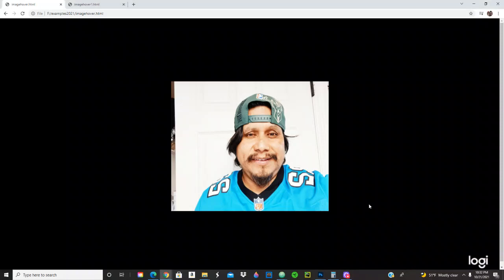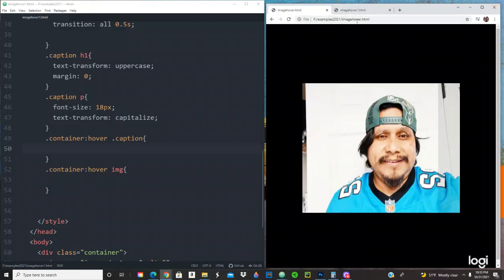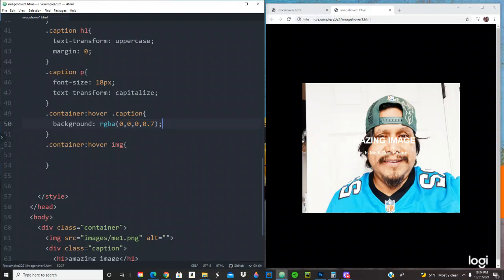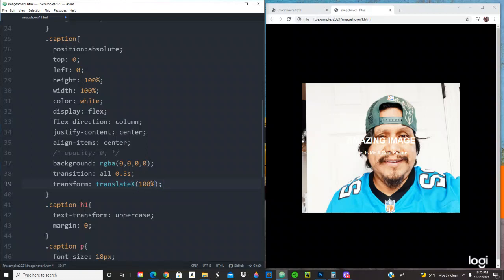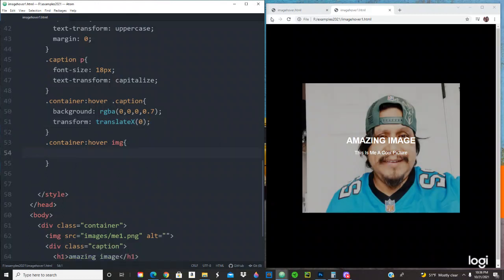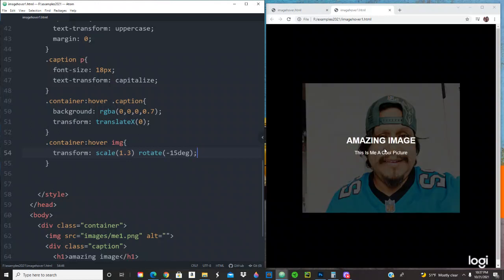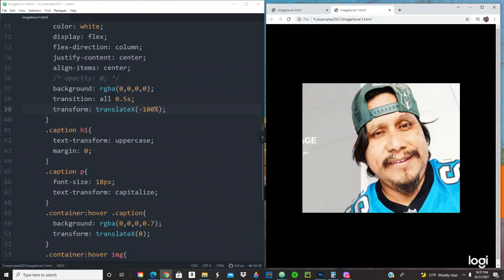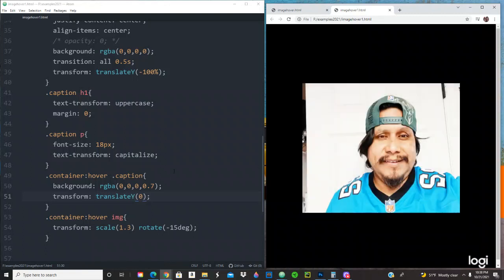SWIPE HOVER EFFECT WITH HTML AND CSS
This was an awesome video to do.  Doing more effects with CSS and HTML.